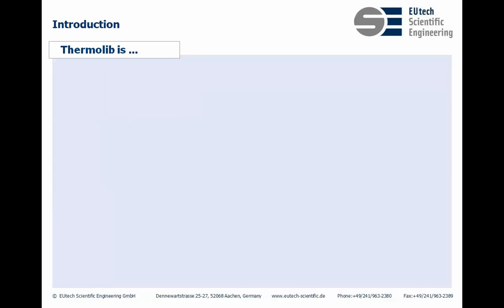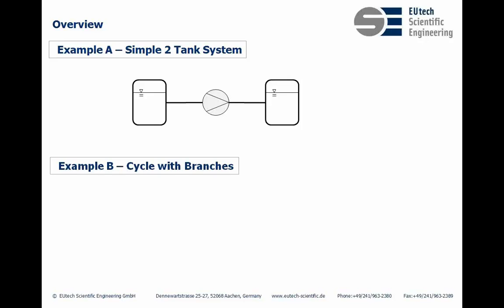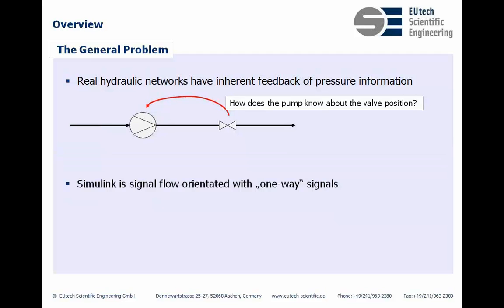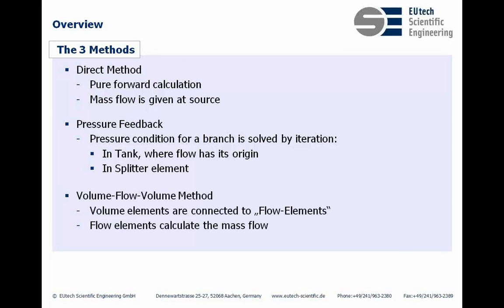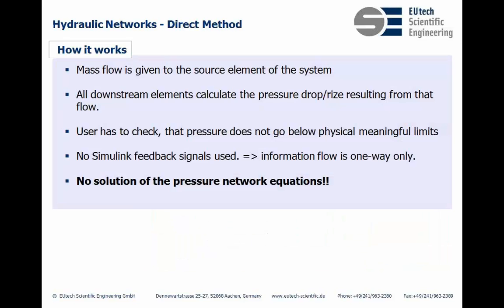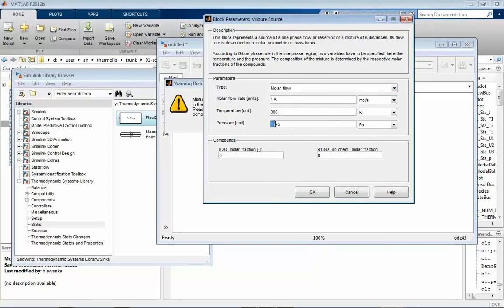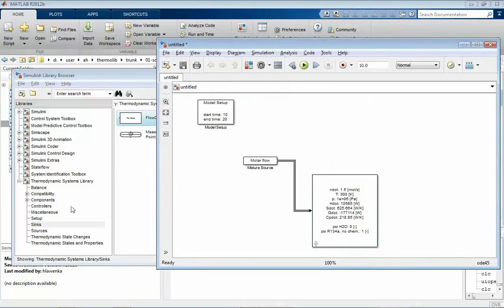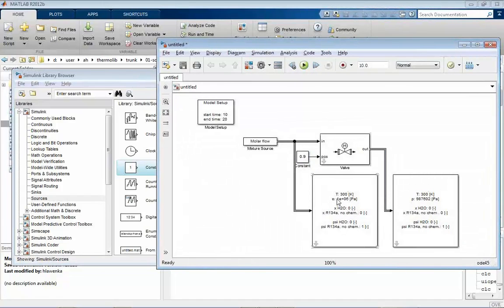Modeling Hydraulic Networks in Heating and Cooling Cycles Part 1of 4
In this webinar we will show you how hydraulic networks can be modeled using Thermolib. We cover liquid-only hydraulic networks as well as those with gas/liquid cycles (e.g. heat pumps).

In building such networks, use of pressure feedback in the network is necessary. Thermolib offers solutions to deal with this in Simulink, and we'll go over those solutions in this webinar.